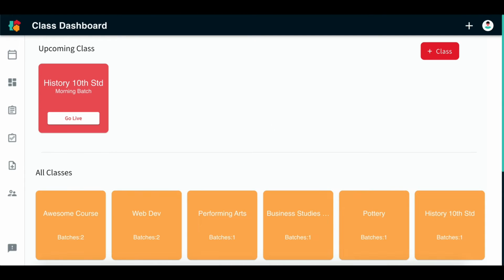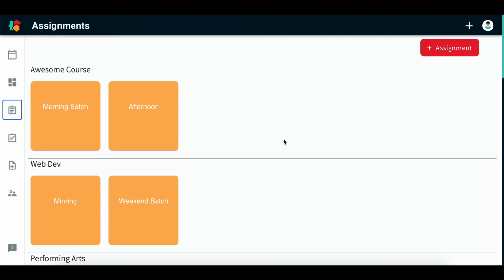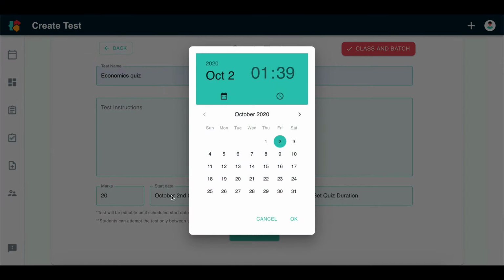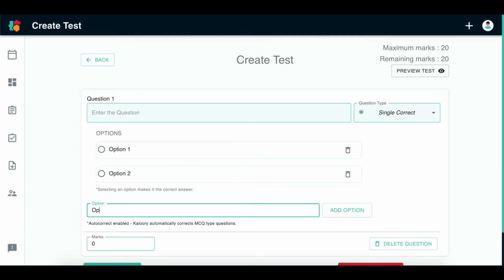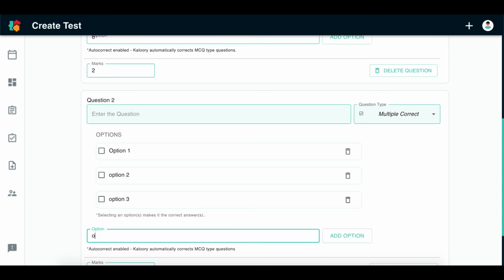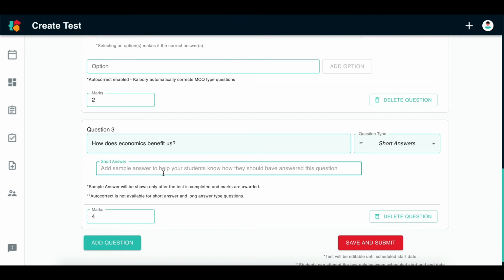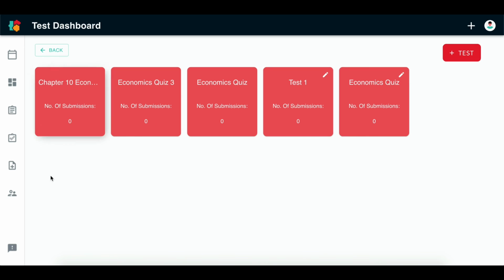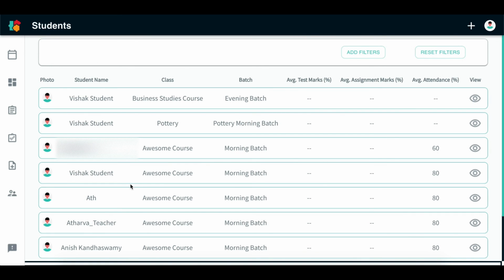Explore the Kaloory web app | Teacher tutorial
Take your classes online in 2 mins! The all in one kaloory app is empowering teachers with the tools they need to take classes online easily!

Take live classes, conduct tests, grade assignments, manage attendance, track student performance, all this in an easy to use platform!

Come join our exclusive Social learning community! Connect with fellow teachers and educators and build your following!